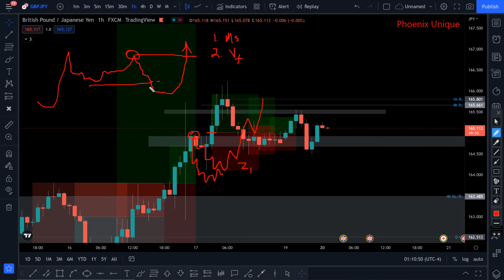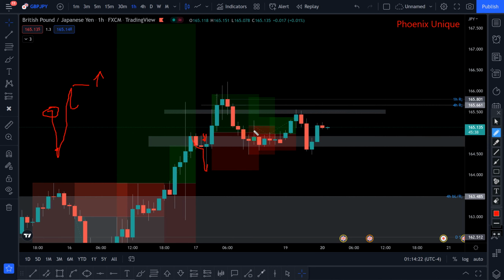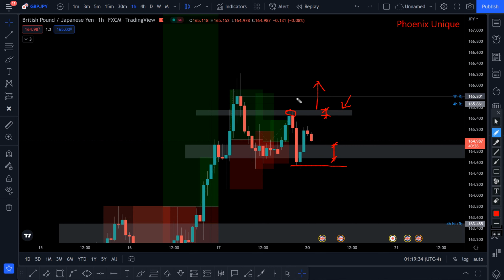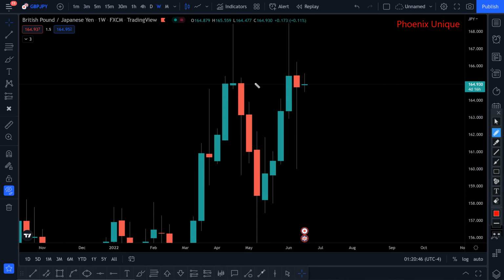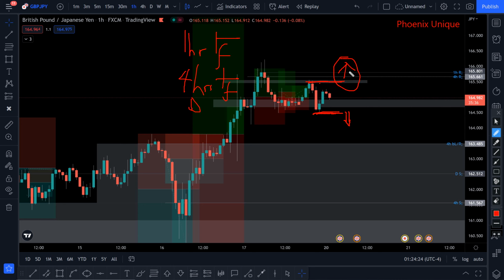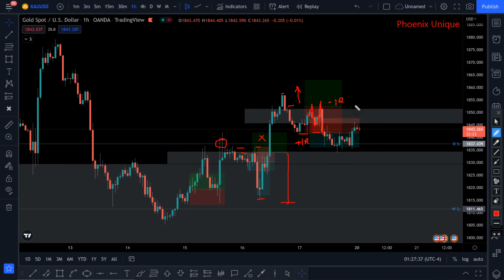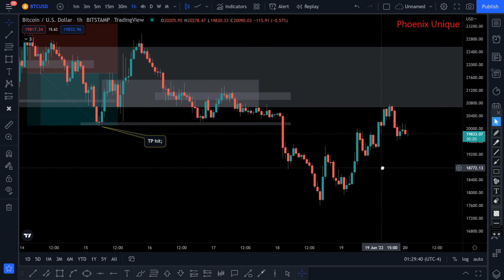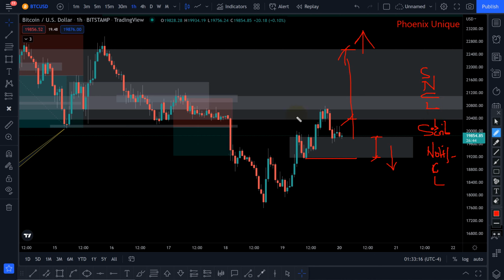GBPJPY, Gold & BITCOIN Forecast - Technical and Deep Analyses, June 20, 2022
This video contains detailed GBPJPY, XAUUSD & BITCOIN Technical and Deep Analyses.
89.3% win rate.

Please comment, your questions get an instant response.